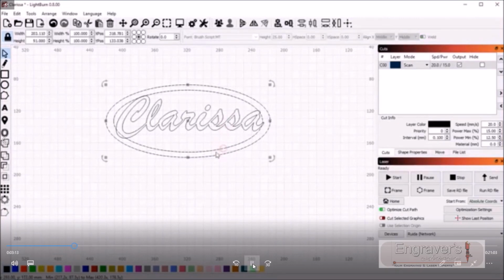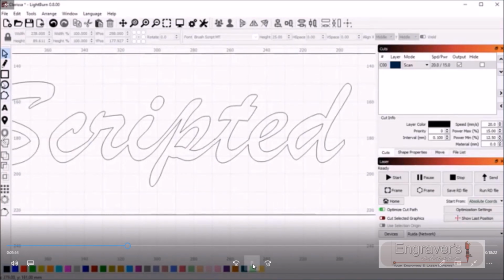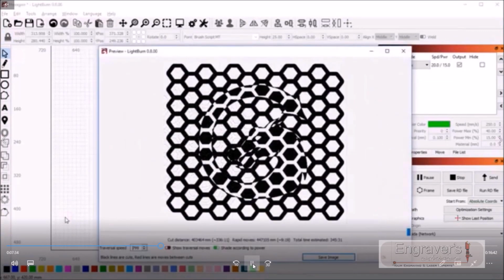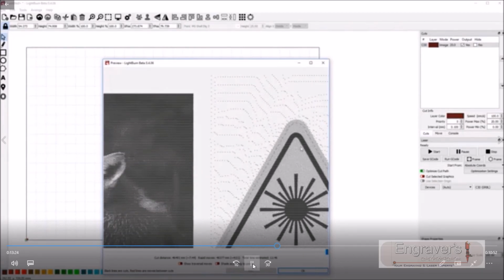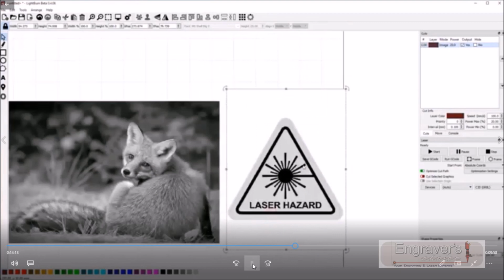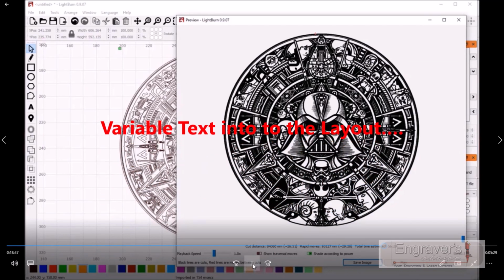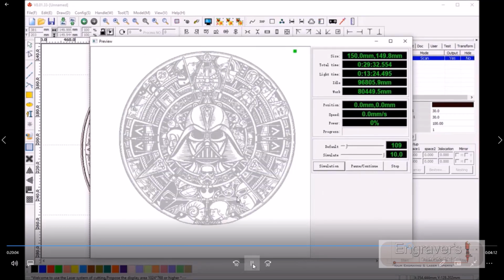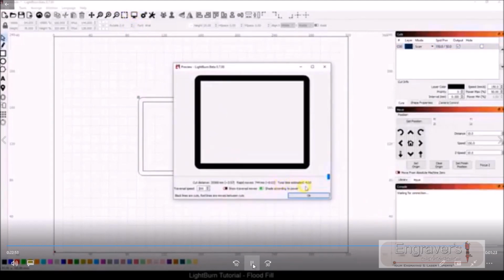LightBurn Promo II from Engraver's Choice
One Laser has a product range that represents the pursuit of perfection in Laser engraving & cutting systems, delivering unmatched performance, craftsmanship and the ultimate in productivity, repeat-ability and reliability. With its solid design architecture and modular design, your company can customize a system to meet the most demanding applications in today’s environment - from prototyping, signage, engraving, fabrication and industrial applications.